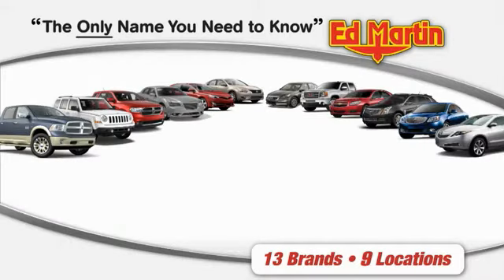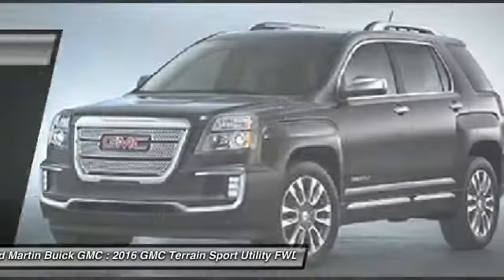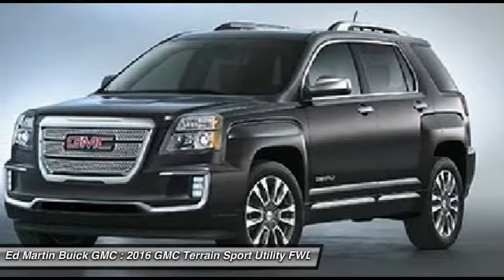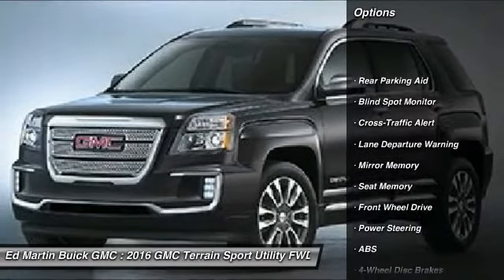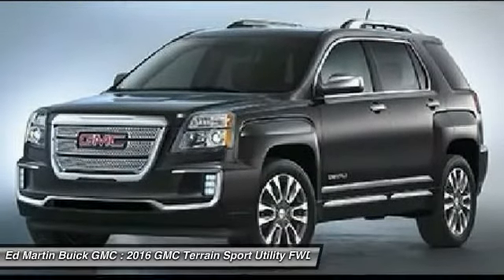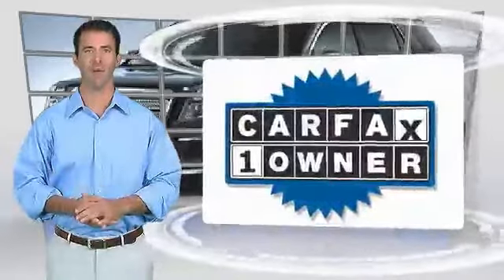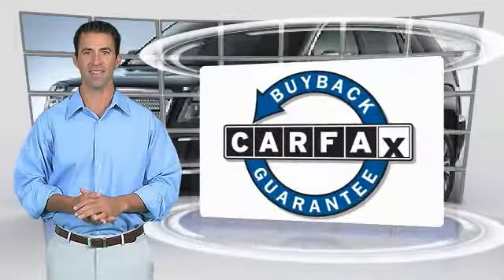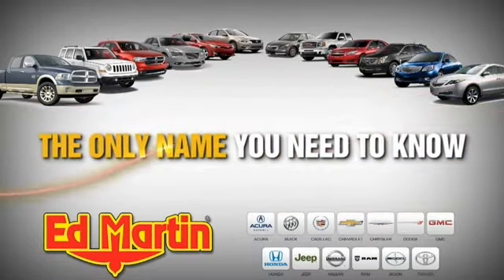2016 GMC Terrain 560193A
2016 GMC TERRAIN Carmel, IN
Stock# 560193A

Ed Martin... The Only Name You Need To Know! There isn't a nicer 2016 GMC Terrain than this one-owner creampuff. It is nicely equipped with features such as Driver Alert Package I (Rear Cross-Traffic Alert, Rear Park Assist, and Side Blind Zone Alert), Driver Alert Package II (Forward Collision Alert & Lane Departure Warning), 4-Spoke Leather-Wrapped w/Wood Steering Wheel, 8-Way Power Passenger Seat Adjuster, Dual Exhaust w/Premium Tips, Heated Driver & Front Passenger Seats, Illuminated Front Sill Plates, Intellilink w/Bluetooth, Power Programmable Rear Liftgate, Power Tilt-Sliding Sunroof w/Express Open, Preferred Equipment Group 5SA, Remote Vehicle Start, Satin Chrome Door Handles, Satin Chrome Heated Power-Adjustable Mirrors, Satin Chrome Luggage Rails, Satin Chrome Surround Grille, Single-Zone Automatic Climate Control, and Universal Home Remote. GM Certified Pre-Owned means you not only get the reassurance of a 12mo/12,000-Mile Bumper-to-Bumper limited warranty, but also a 2yr/24,000-Mile Standard CPO Maintenance Plan, up to a 5-Year/100,000-Mile, $0 Deductible, Fully Transferable, Powertrain Limited Warranty, a 172-point inspection/reconditioning, 24/7 roadside assistance, Courtesy Transportation, 3-Day/150-Mile Customer Satisfaction Guarantee, 3 month trial OnStar Directions & Connections Service if available, SiriusXM Radio 3mo trial if available, and a vehicle history report. This outstanding GMC is one of the most sought after used vehicles on the market because it NEVER lets owners down. Ed Martin... The Only Name You Need To Know!